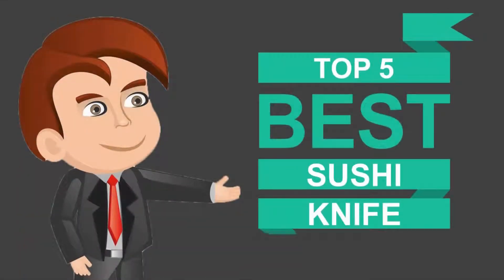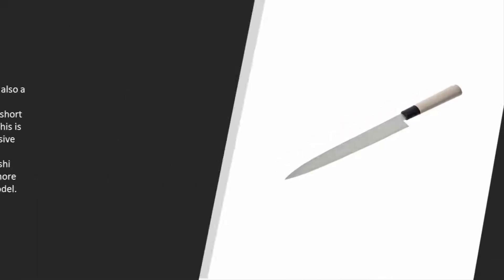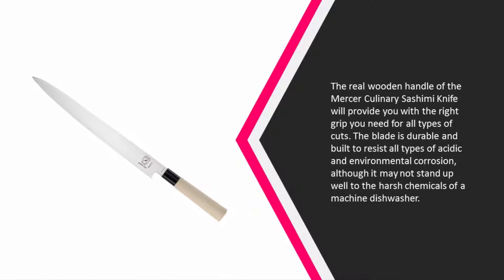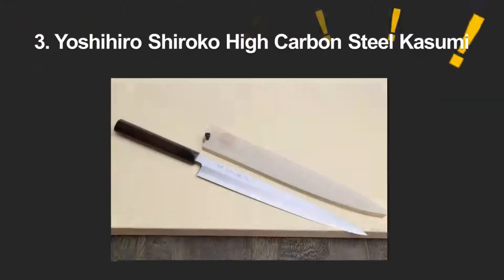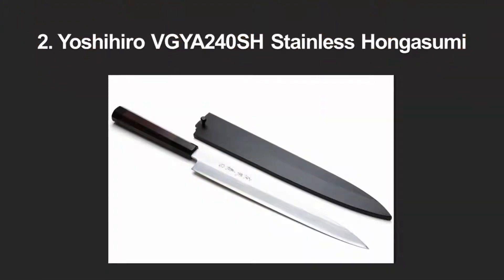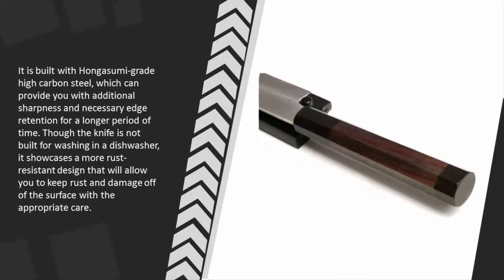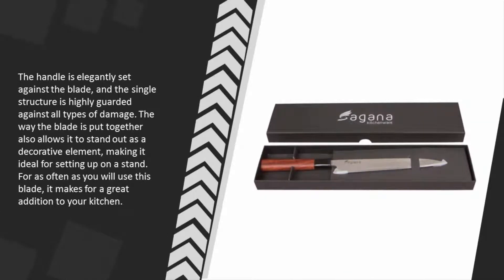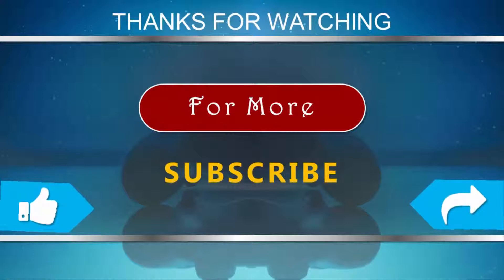Best Sushi Knife 2020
Are you looking for the Best Sushi Knife. We spent hours to find out the Best Sushi Knife for you and create a review video. In this video review you will find the top products list, what is the feature of these products and why you should buy it.

Here is the list of 5 Best Sushi Knife.

1. Sushi Knife - Cut Perfect Japanese Sashimi

2. Yoshihiro VGYA240SH Stainless Hongasumi Yanagi Sushi

3. Yoshihiro Shiroko High Carbon Steel Kasumi

4. Mercer Culinary Asian Collection Yanagi Sashimi Knife

5. Happy Sales HSSR400, Japanese Long Sashimi